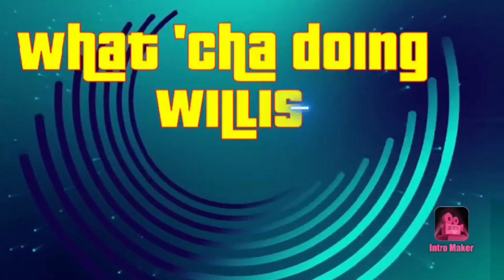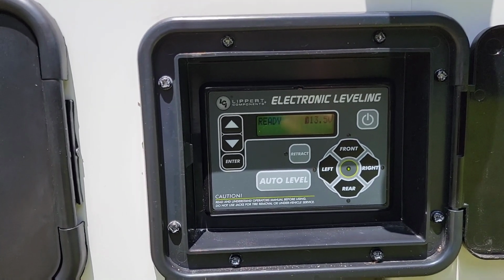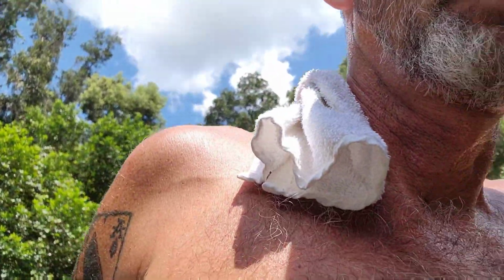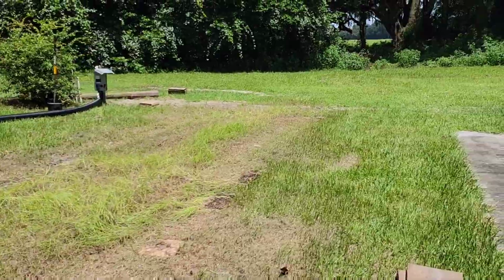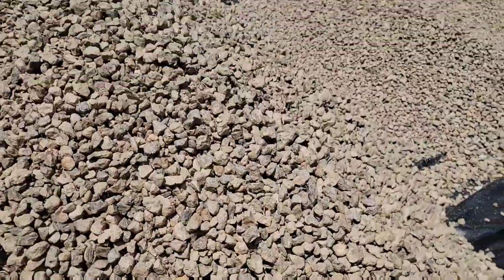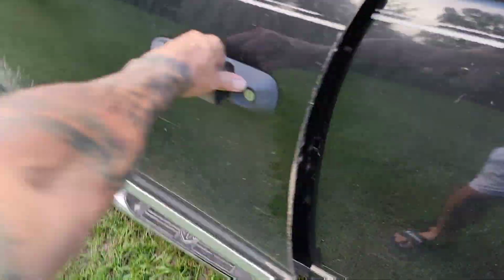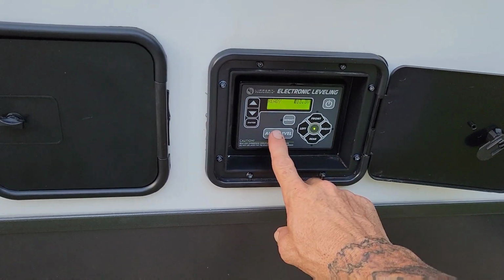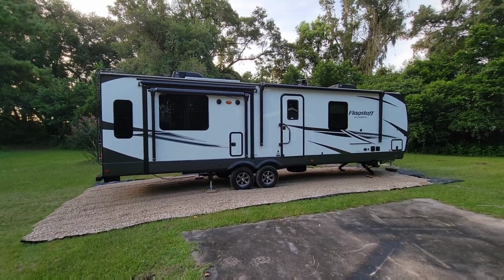OhHH nO, don't push that button !!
I am getting Willis World all set up, but Might have pushed the wrong button ??